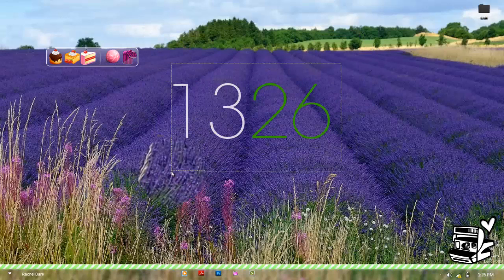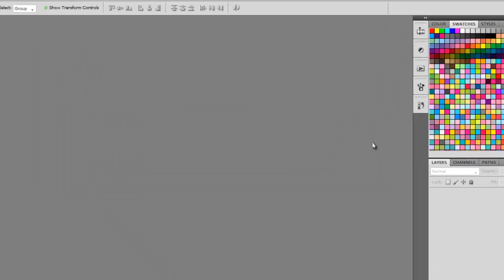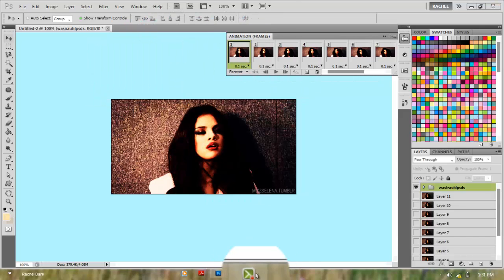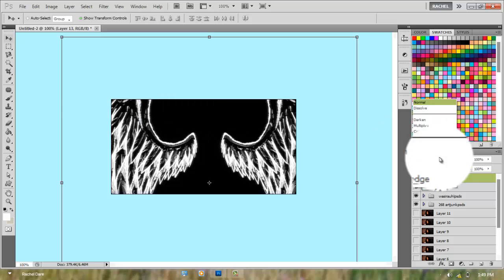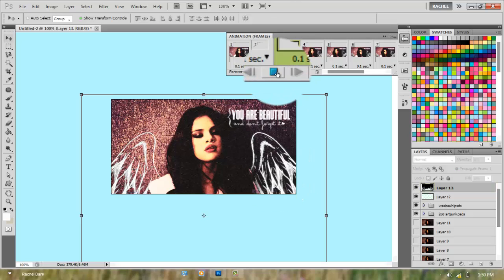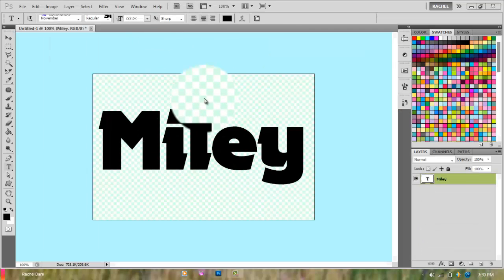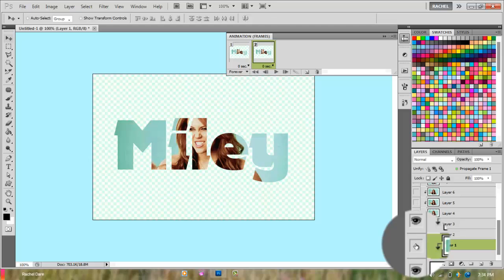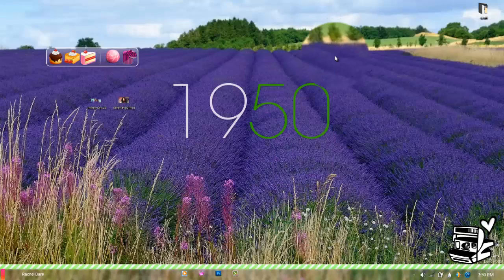How to edit gifs on photoshop!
♡ sup uni ;)

**Okay so i remade my previous video "How to edit GIFS at photoshop!"
that was terrible and embarrassing.
and most of all confusing.

~xoxo,
Rachel